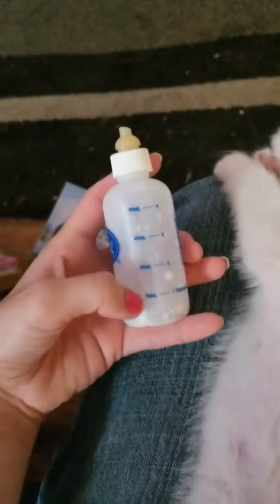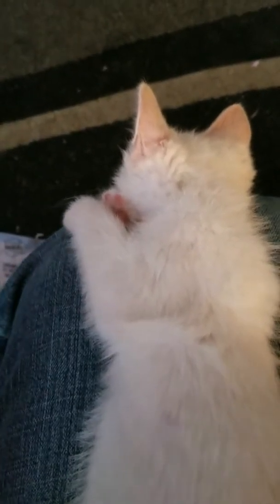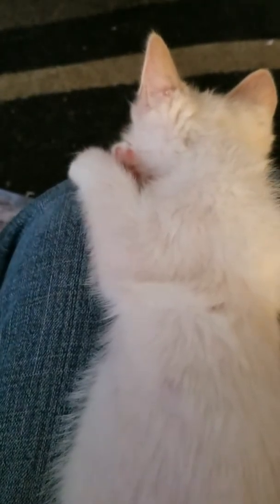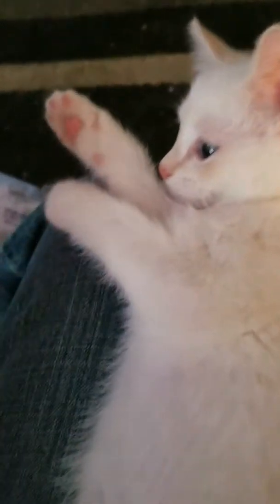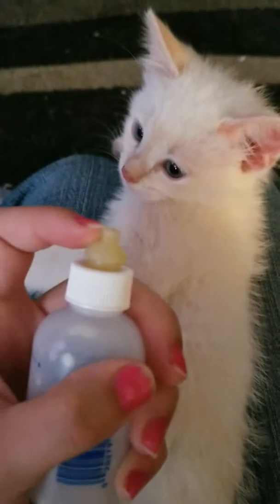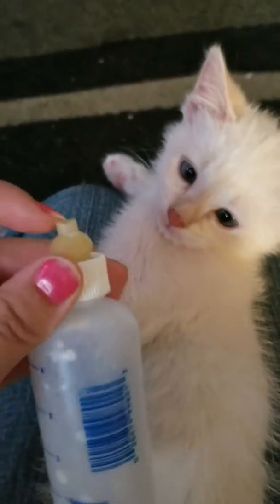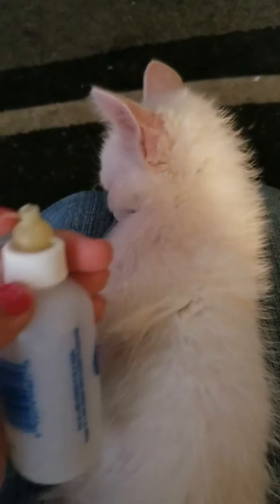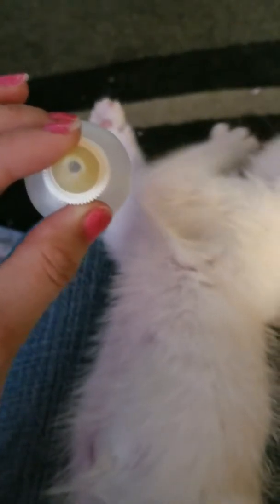Gizmo, Just Had His Bottle. (Jasper Makes An Appearance)